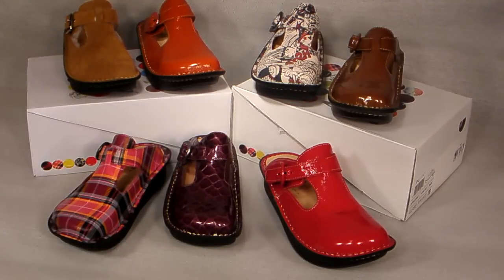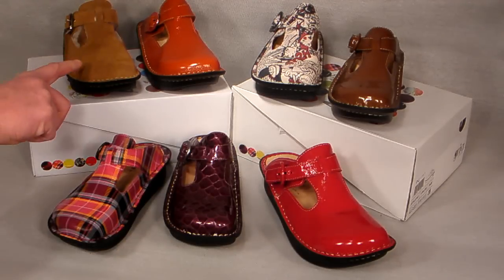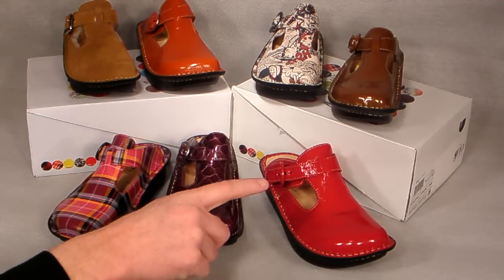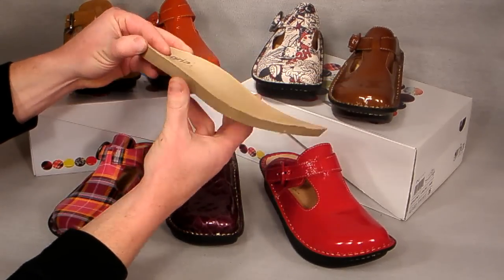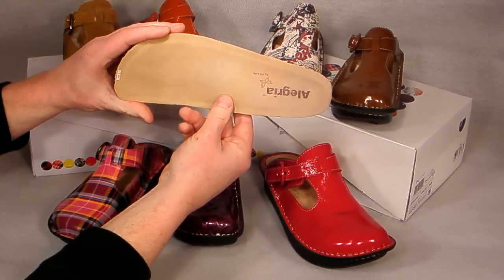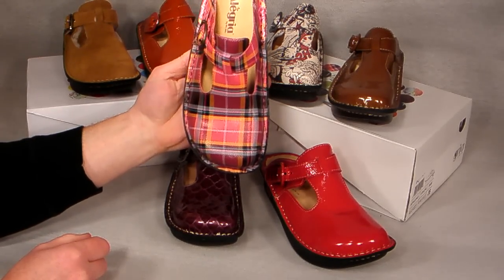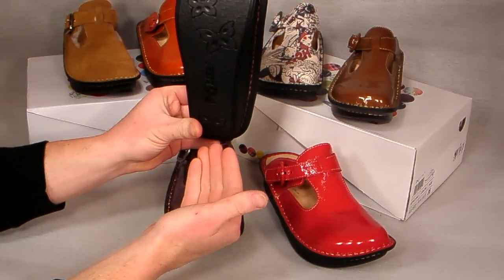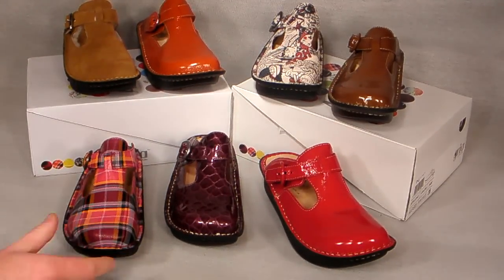Alegria Classic Clog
Here are some really great clogs from Alegria, in a bunch of cool colors: Shearling camel, Cognac, Comic, Autumn, Pink Plaid, Purple Crocodile, and Red Patent. The anatomically correct latex and cork footbed conforms to the natural shape of your feet, but is removable to accommodate custom orthotics. The leather lining is soft and inviting, and the variety of colors and textures will bring people in for a closer look! Alegria has become well known for marrying the stability of a flat, stable outsole with a rocker design that propels you through the gait cycle, reducing heel and metatarsal pressure. This design turns each step into a natural motion, reducing fatigue on your body from the ground up.